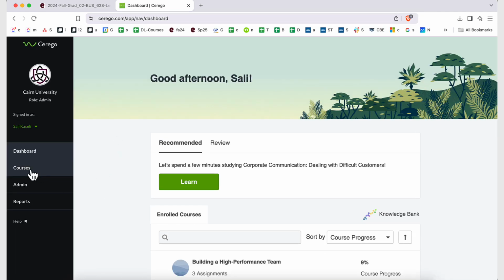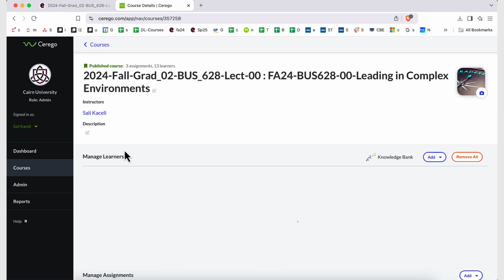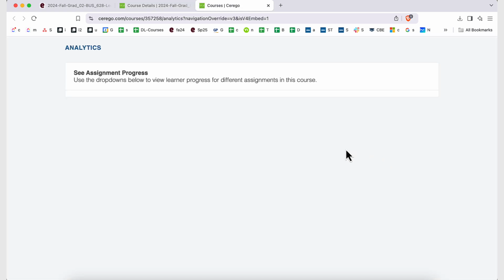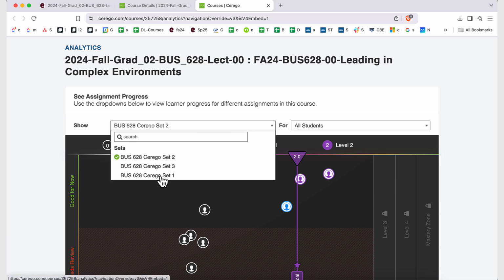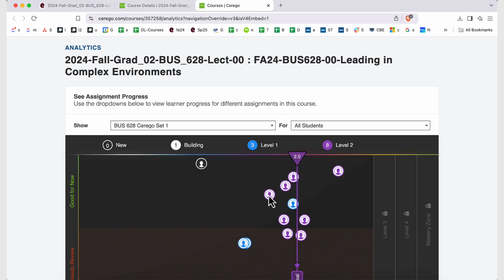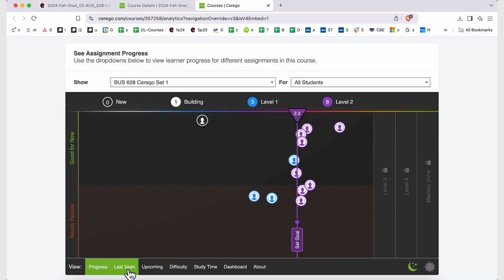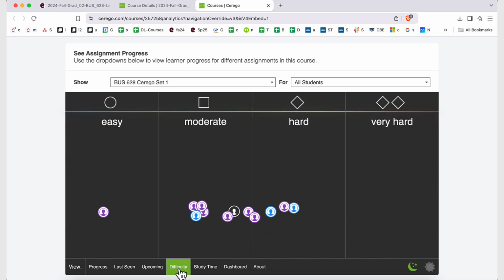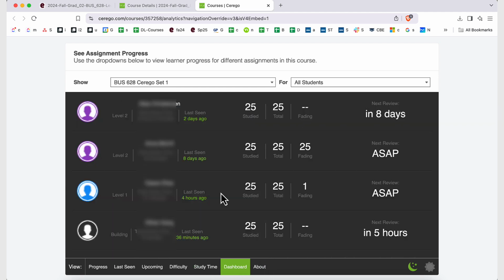Cerego Dashboard - Student Progress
In this video, we walk through the key features of the Cerego dashboard to track and analyze student progress. Learn how to monitor individual student data, track learning metrics like retention and engagement, and generate customized reports. We’ll also show how to set goals for students, provide targeted feedback, and use insights to guide future learning. Whether you're a teacher or administrator, this tutorial will help you leverage Cerego to improve educational outcomes. Watch to discover how easy it is to track and enhance student learning with Cerego.